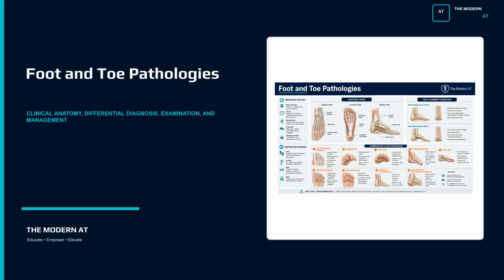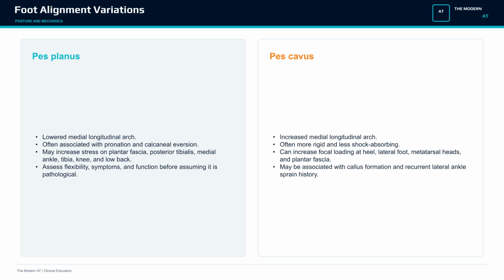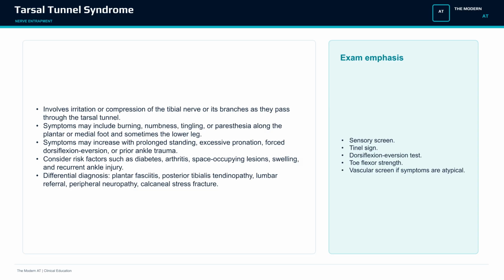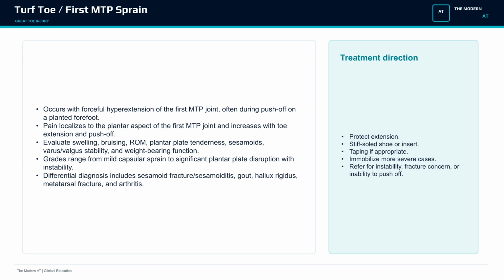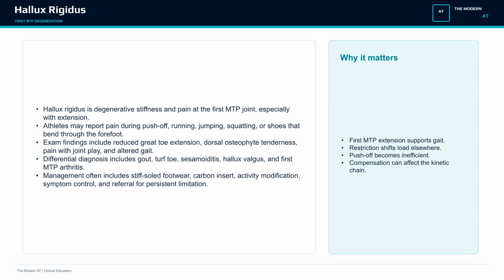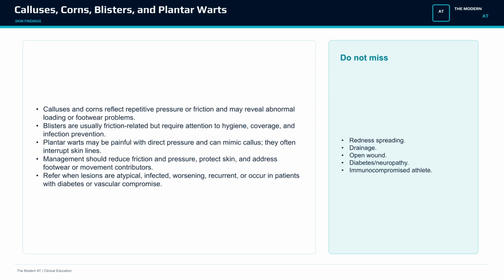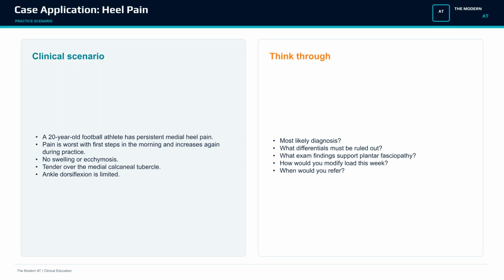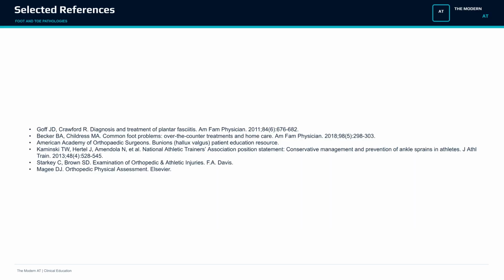Foot and Toe Pathologies and Anatomy in Athletic Training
In this lecture from The Modern AT, we break down common foot and toe pathologies through a clinical athletic training lens. This presentation covers plantar fasciopathy, tarsal tunnel syndrome, calcaneal apophysitis, metatarsal stress injuries, Lisfranc injuries, turf toe, sesamoid conditions, toe deformities, skin and nail conditions, and important red flags.

The goal is to help athletic training students, kinesiology students, exercise science students, and sports medicine professionals organize foot and toe evaluations by pain location, mechanism of injury, medical history, examination findings, and referral urgency.

By the end of this video, you should feel more confident identifying common foot and toe conditions, selecting appropriate exam procedures, recognizing red flags, and connecting findings to early management and return-to-activity decisions.

Topics covered:
Foot and toe anatomy, plantar heel pain, forefoot pain, midfoot trauma, first MTP injuries, skin and nail conditions, differential diagnosis, referral criteria, and clinical management.

The Modern AT
Educate. Empower. Elevate.